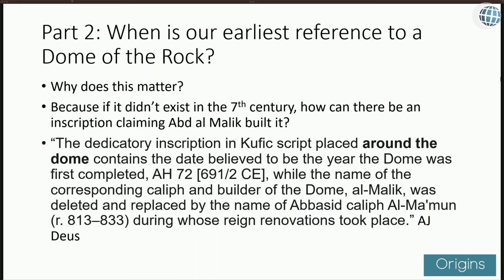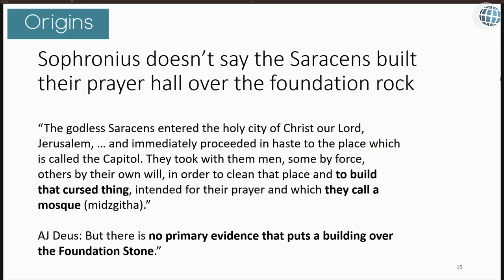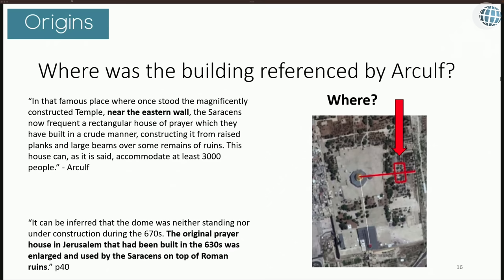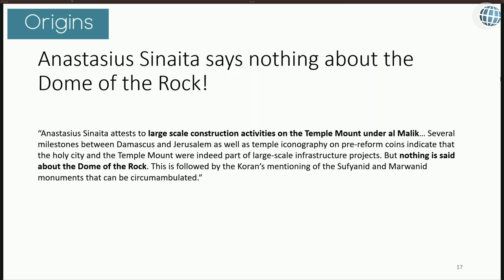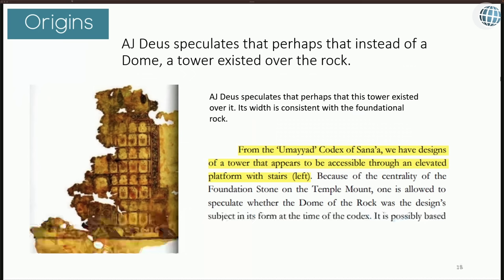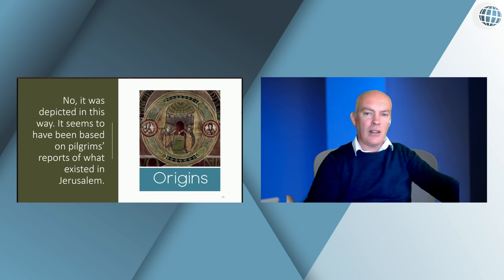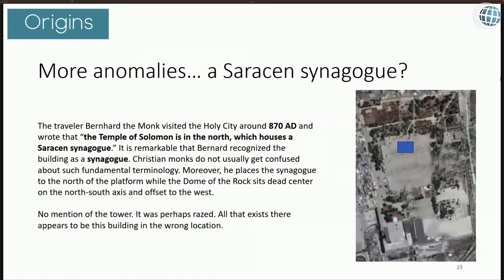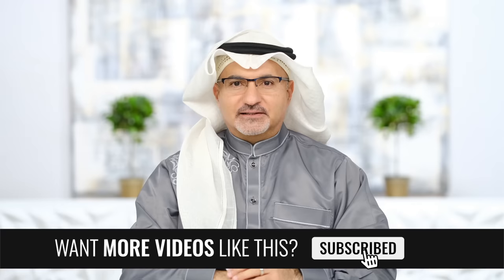There Was NO Dome Until the 9th Century!?! - Brother Mel - Dome of the Rock - Episode 3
Does it matter if the Dome of the Rock wasn’t built in the 7th century as Islamic tradition would claim? It does! The Dome was supposedly built by Abd al Malik, but evidence suggests that there was no dome until the 9th century. There is evidence of perhaps a tower or make-shift rectangular house of prayer being built for early Muslims, but no mention of a dome for quite some time. Watch as Al Fadi and Brother Mel review multiple sources which not only push the Dome of the Rock far later than tradition would tell but also reinforces the previous episode’s point that the inscriptions in the Dome of the Rock were again fabricated and dated earlier than evidence would suggest.

About CIRA International
CIRA's mission and goal is to; create awareness about Islam as a religion and political movement; inform and challenge the Church concerning outreach and evangelism to Muslims, equip the believers with effective outreach tools, and advance the Gospel message among our Muslim neighbors & communities so that the vast majority of Muslims will begin a Gospel conversation with a Christ-follower.

CIRA exists to mobilize the Body of Christ across North America, and globally, to more effectively reach Muslims with the Gospel, by discipling and equipping believers, and by empowering church and community leaders to influence the Muslim world for Christ.